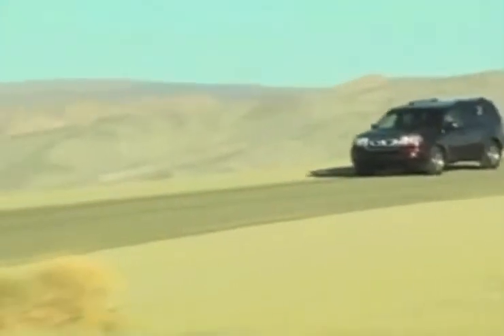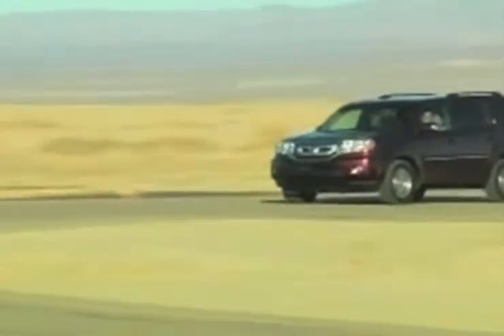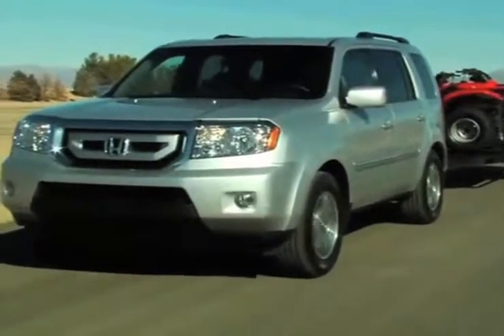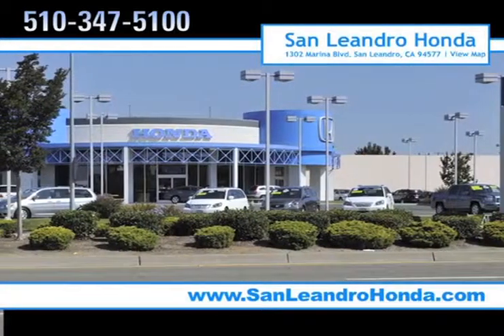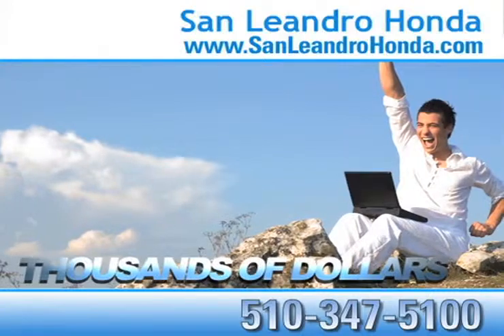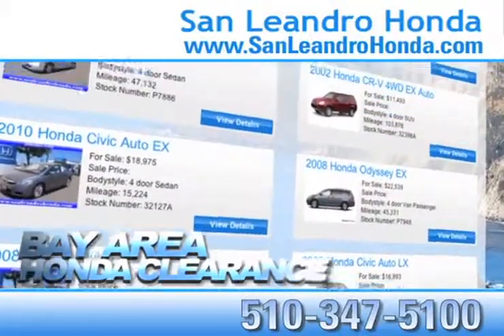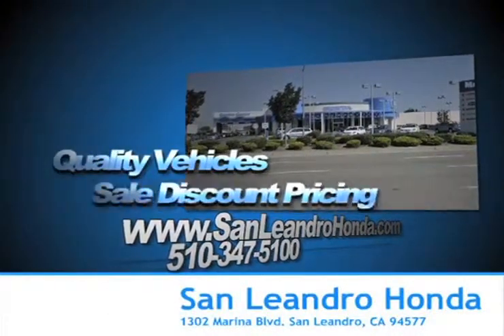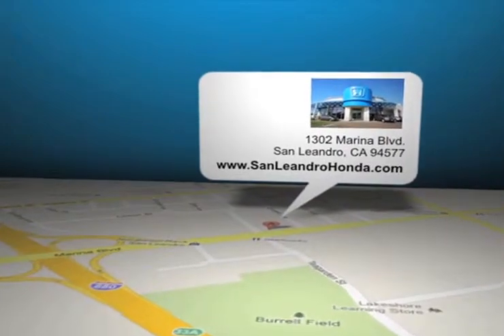San Jose, CA - 2012 Honda Pilot Rebates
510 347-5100 Looking to buy a new Honda car or truck in the San Leandro, CA area? Check out San Leandro Honda near Hayward, CA. We can get you into the new Honda Pilot of your dreams at a price you can afford. To get a car quote call If you are looking for a Honda in the Union City, CA/San Jose, CA area, you will find a great selection of vehicles at San Leandro Honda. We are located at 1302 Marina Blvd.